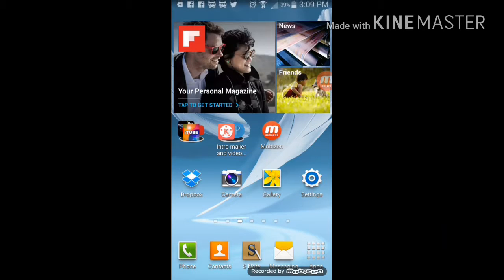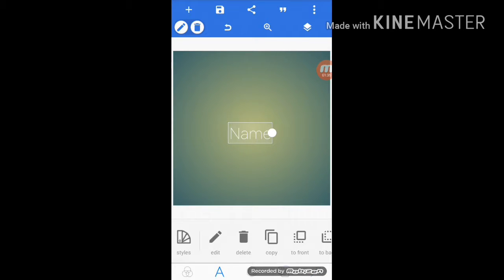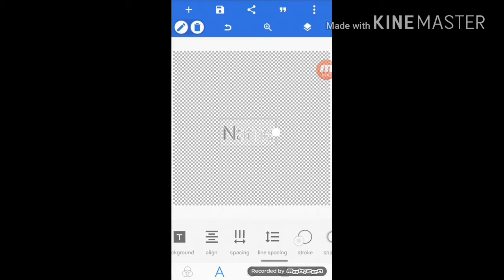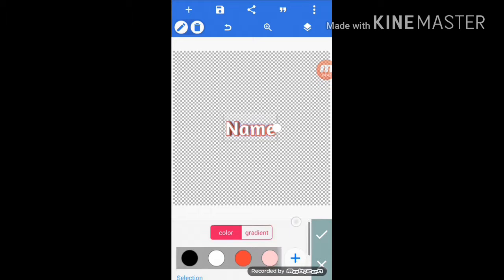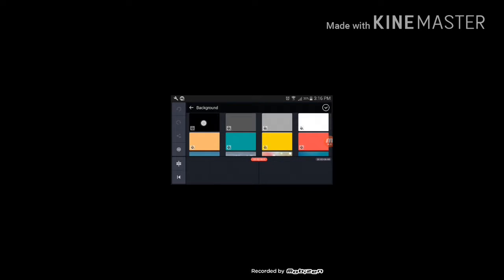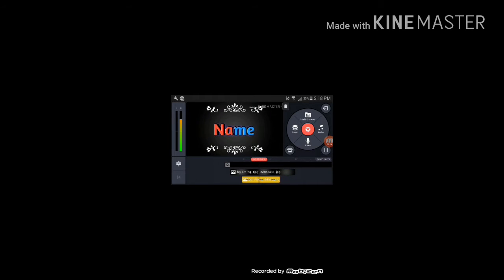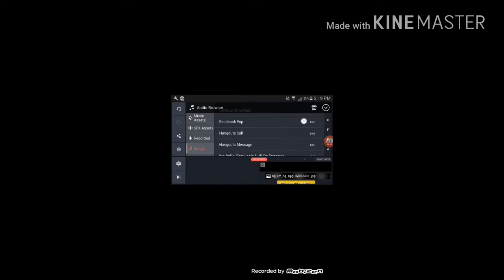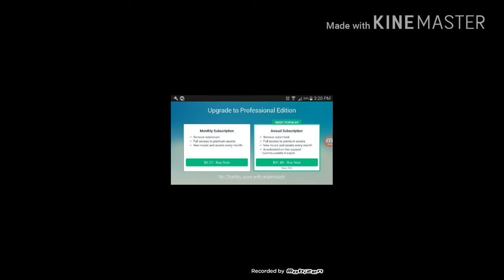How to make an intro for youtube